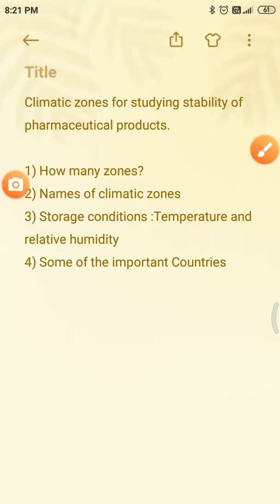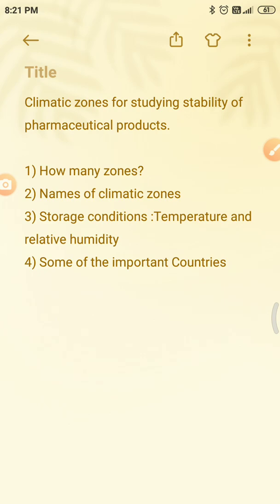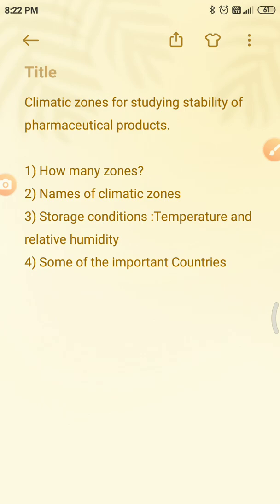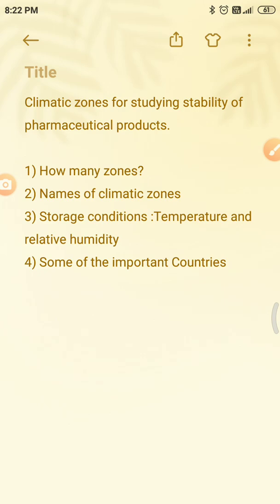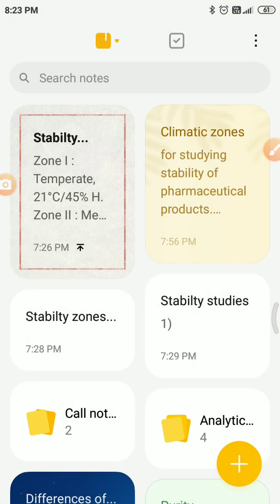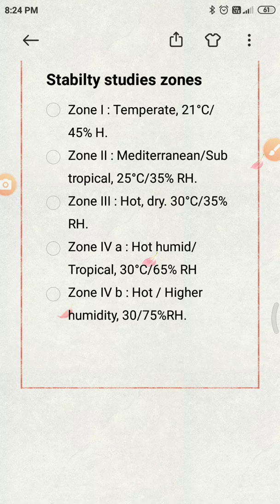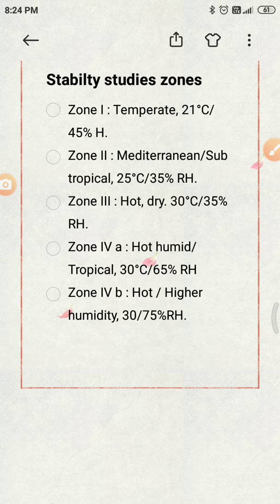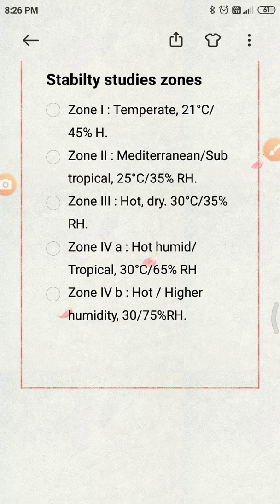Climatic zones for stability study of pharmaceutical products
Climatic zones for stability study of pharmaceutical products like drug substance and drug products.

How many climatic zones.
Names of climatic zones.
Storage conditions, Temperature, relative humidity.
Countries belonging to climatic zones.

Please also watch following videos.

Climatic zones#  temperature# relative humidity#